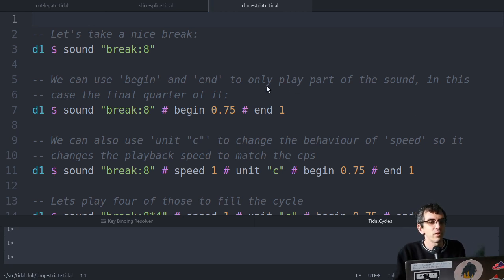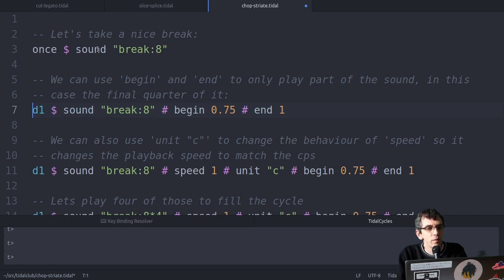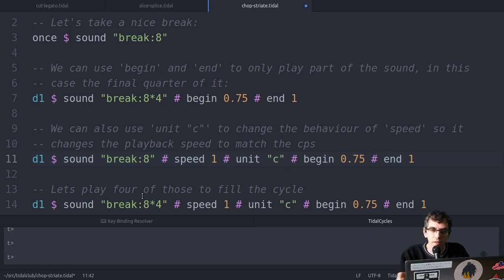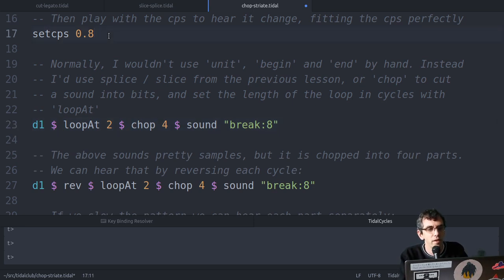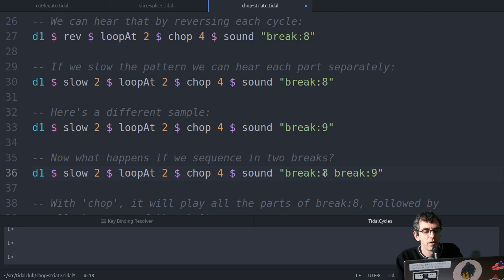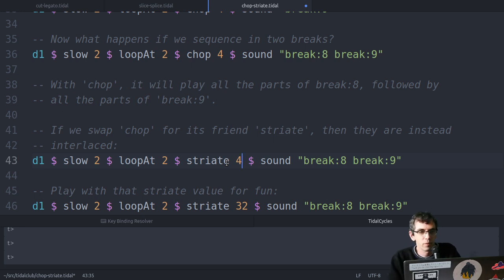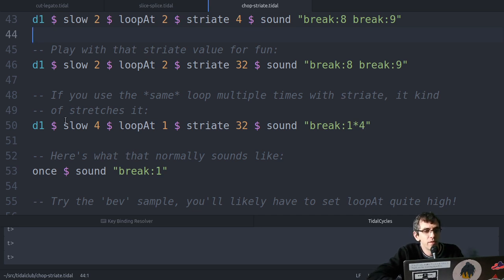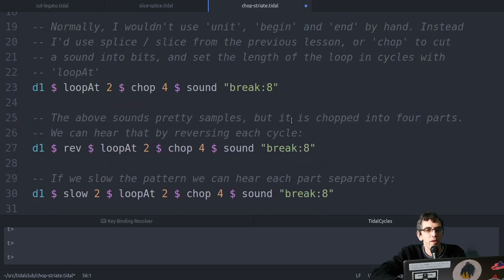[TidalClub] week 3 lesson 4 - chop and striate